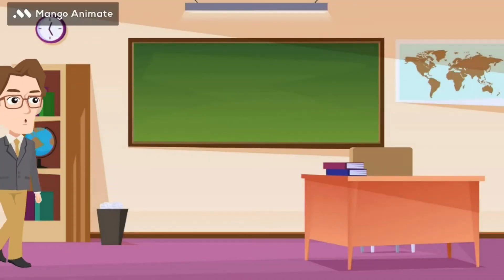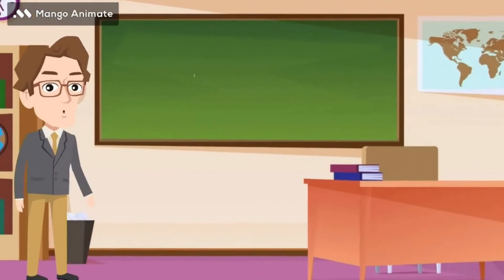Introduction To Theory Of Computation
Introduction to Theory of Computations. Today we will learn about theory of computation, the basics and what is the subject theory of computation all about.
This is a new series, I really hope you guys like it.